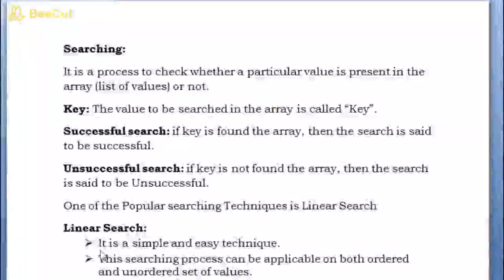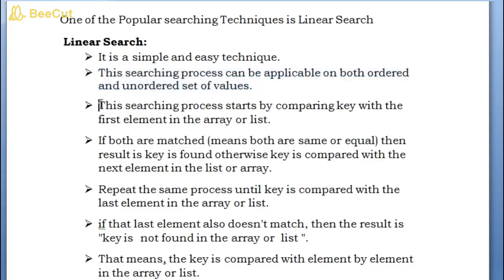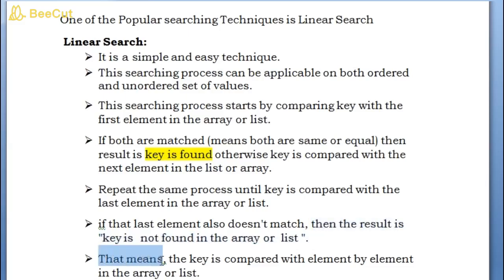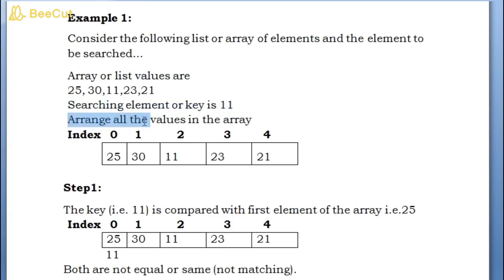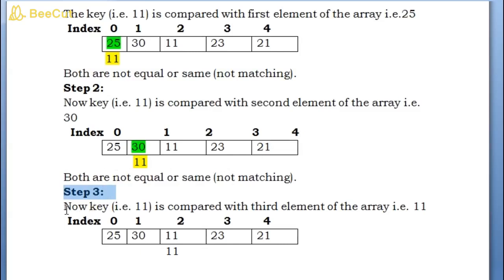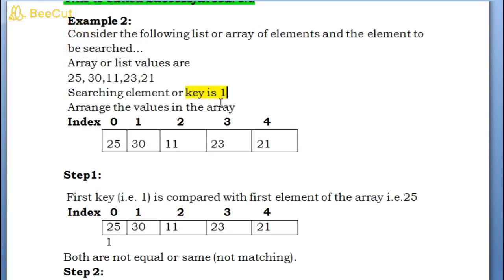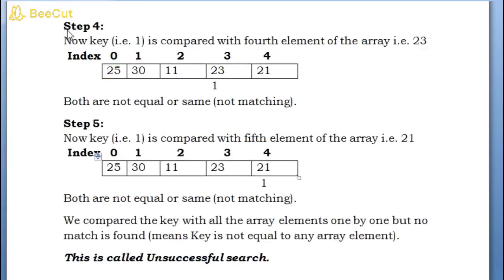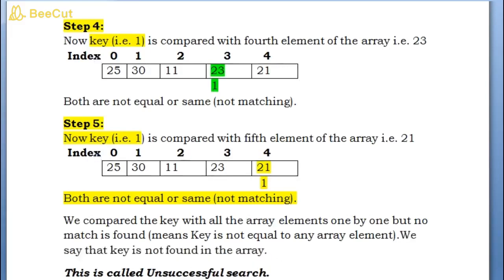DATA STRUCTURES | SEARCHING | LINEAR SEARCH MECHANISM WITH EXAMPLES